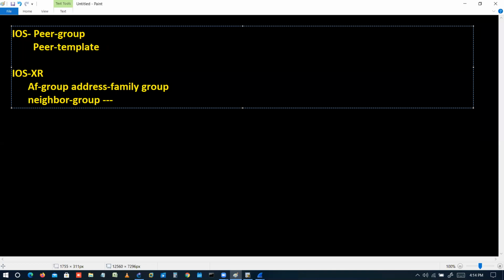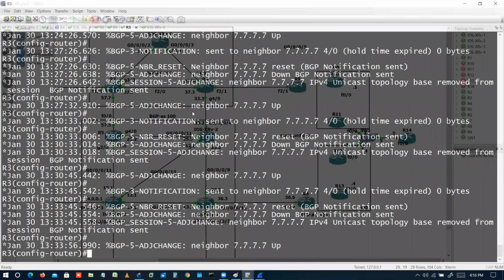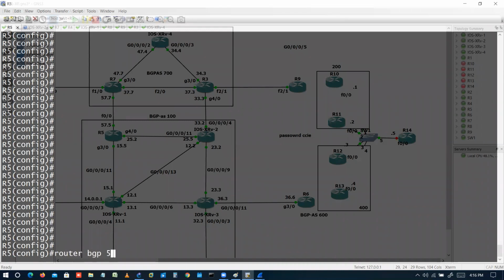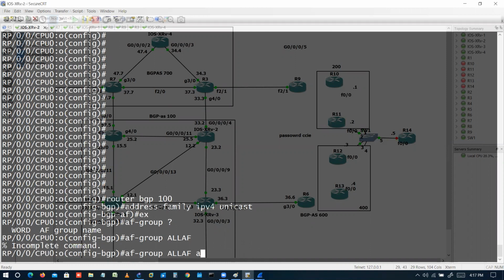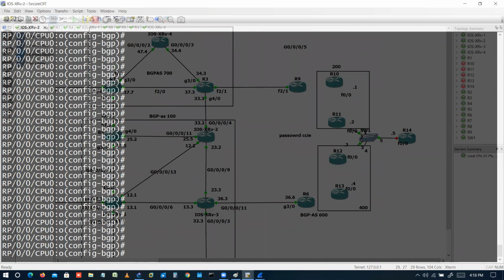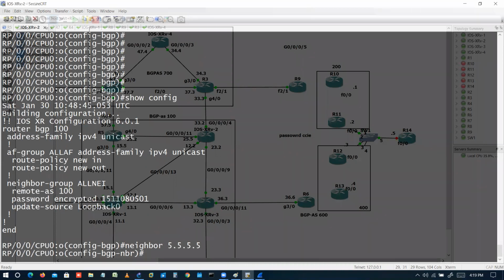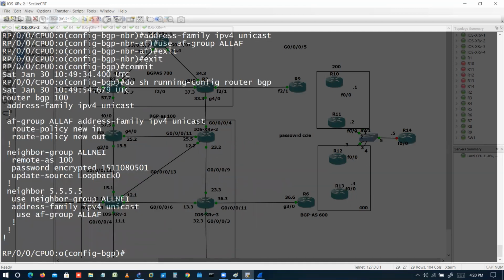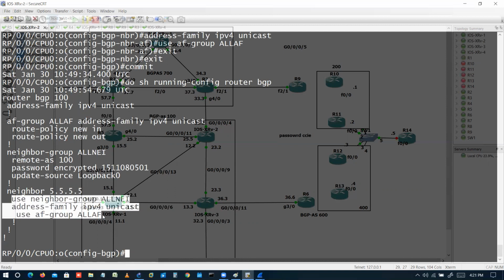Af-Group & Neighbor-Group IOS-XR | CCIE | Neeraj Kamboj | CNC | Core Networking Classes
Growing Dreams.